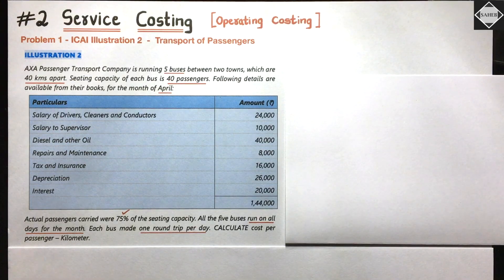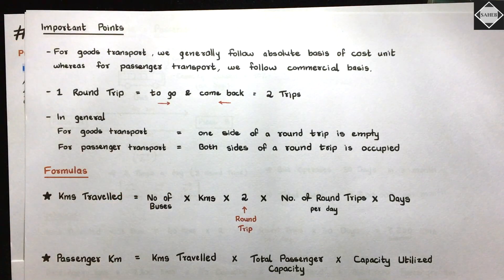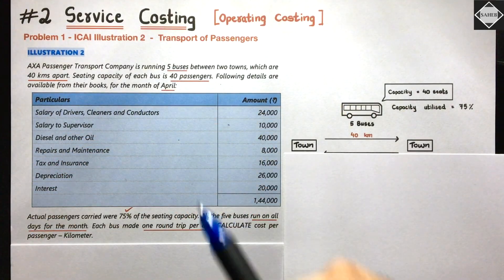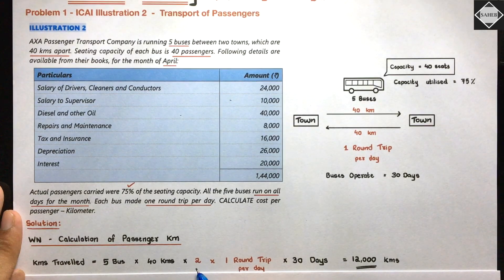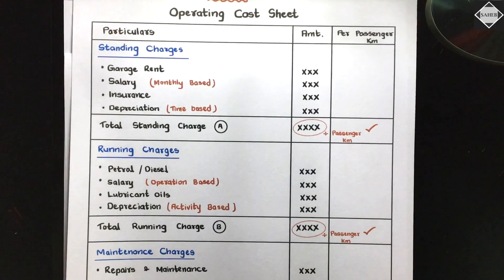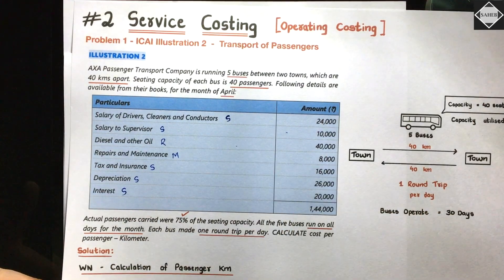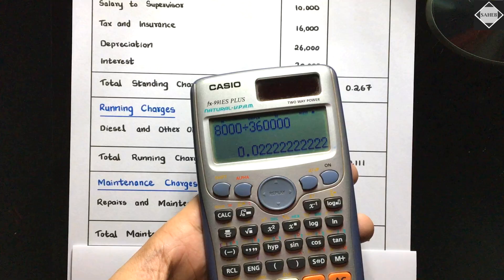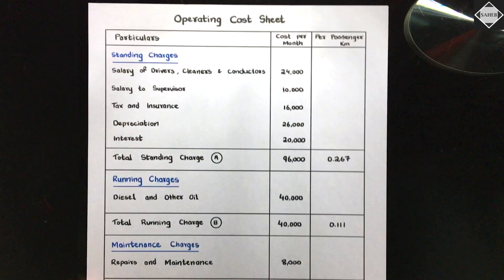#2 Service or Operating Costing - Problem 1 - ICAI Illustration 2 - By Saheb Academy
Here I have solved a simple first problem of Transport Costing in Service Costing chapter.

I have shown how to calculate Total Passenger Km and prepare Operating Cost Sheet.

This chapter is also known as Operating Costing.

⏱TIMESTAMPS
00:00 - Recap of Previous Video
03:57 - Problem 1 - ICAI Illustration 2
05:47 - Calculation of Passenger Km
08:50 - Operating Cost Sheet